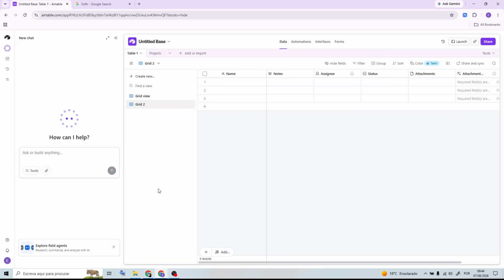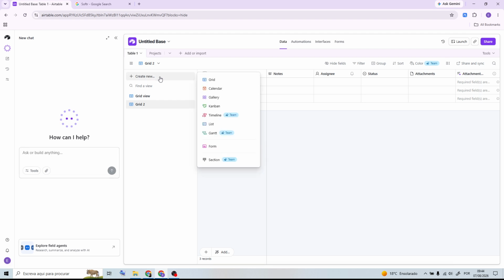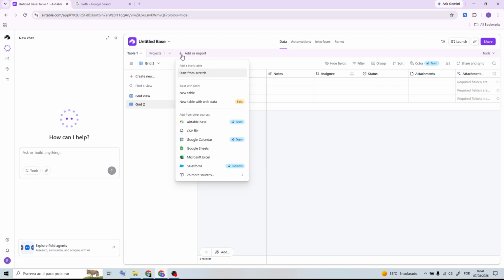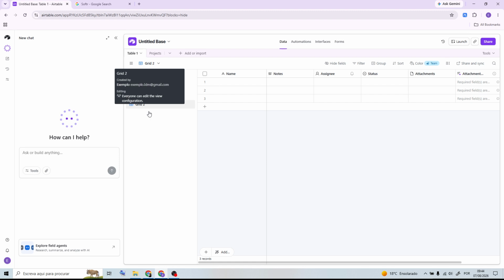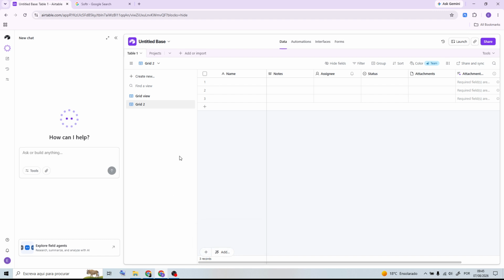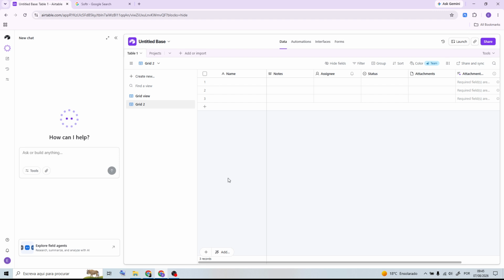HOW TO ADD A ROLLUP FIELD IN AIRTABLE (STEP-BY-STEP GUIDE 2026)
How to add a rollup field in Airtable in 2026.

In this step-by-step tutorial, you'll learn how to create and configure a rollup field in Airtable to calculate values from linked records automatically. This beginner-friendly guide covers linked record fields, rollup setup, field selection, aggregation formulas, SUM, AVERAGE, MIN, MAX, filtering linked records, formatting, troubleshooting, and common rollup issues.

In this video, you'll learn:

How to add a rollup field in Airtable

How to connect tables with linked records

How to choose the field you want to roll up

How to use SUM, AVERAGE, MIN, and MAX formulas

How to filter which linked records are included

How to format rollup results correctly

How to update and manage rollup fields

Common Airtable rollup field issues and how to fix them

This tutorial is beginner-friendly and perfect for project managers, operations teams, marketers, startups, agencies, database builders, and Airtable users who want to summarize and calculate data across linked tables.